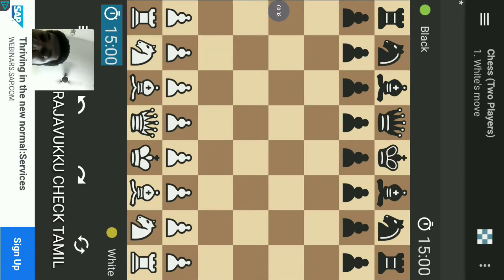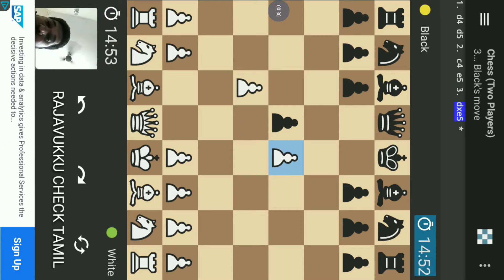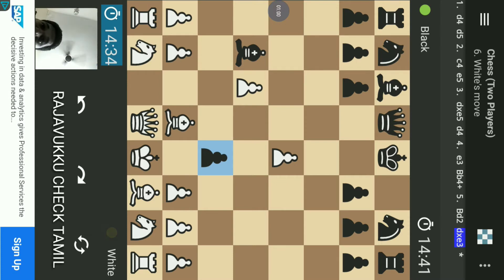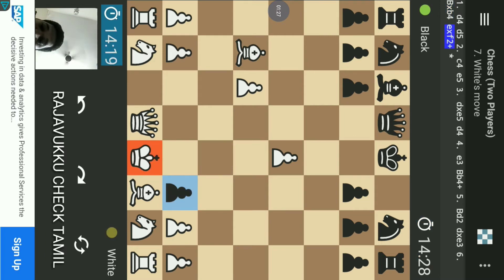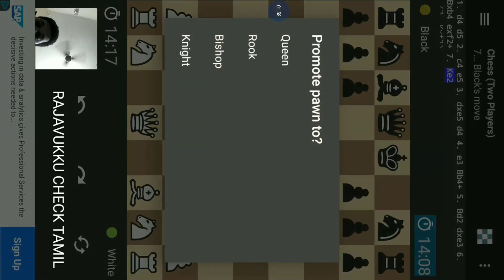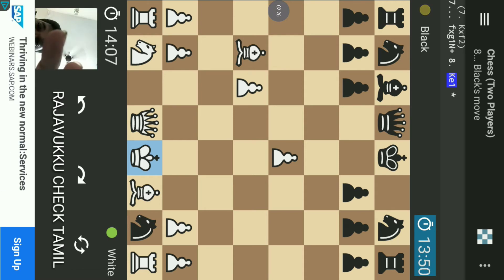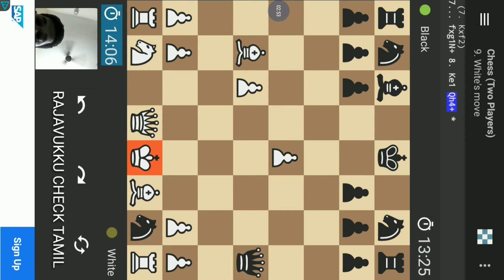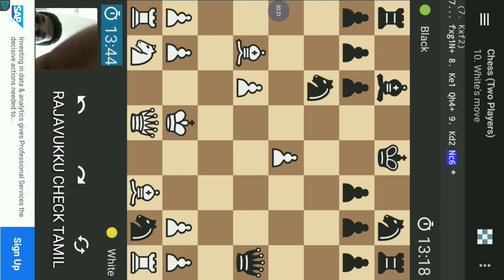Lasker trap| easy check mate| Attack game | opening games |Tamil chess